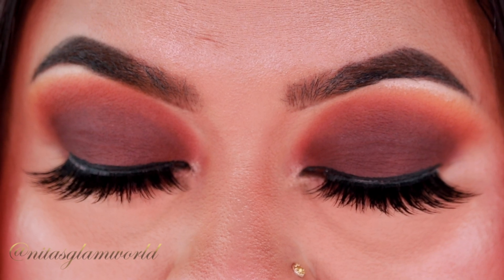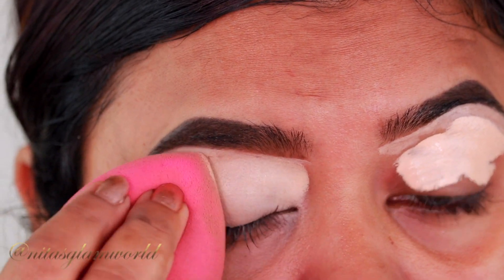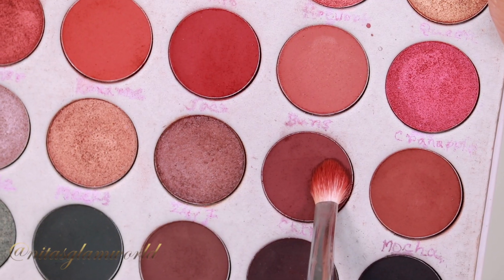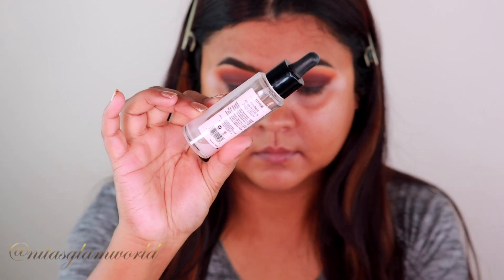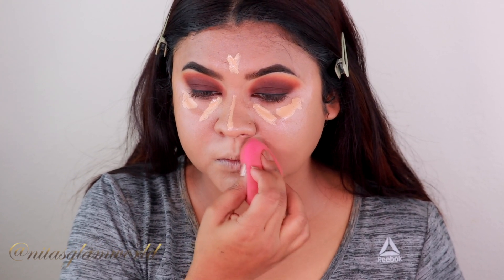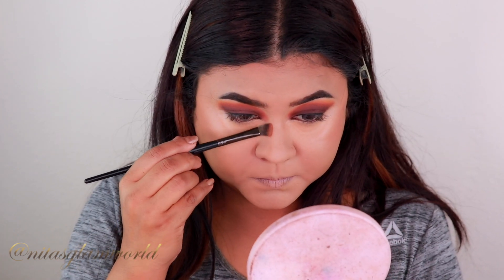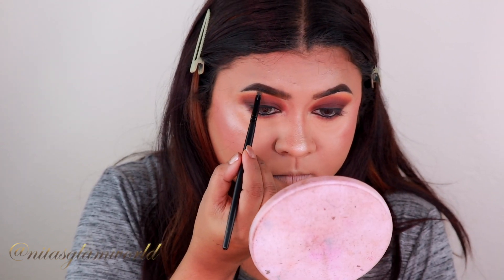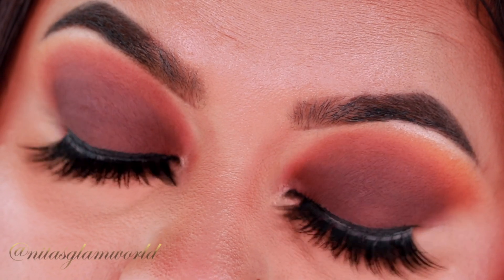Durga Puja Makeup Tutorial | Navaratri Makeup Look | Easy Smokey Eyes | Indian/Bengali Makeup 2022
Hi all, Durga Puja/Navaratri is right around the corner. This time I decided to opt for a classy matte brown smokey eye look. This is such a classy and elegant look that anybody can carry it with any outfit. Hope you enjoy this step-by-step tutorial. Lots of love~ Nita

Products Used:
Face:
1. Wet n Wild Prime Focus Primer Serum
2. L.A.Girl HD Pro Concealer Orange & Yellow Corrector
3. Wet N Wild Photo Focus Dewy Foundation(Desert Beige)
4. MILANI Conceal + Perfect Longwear Concealer (135 Medium Beige)
5. Maybelline New York Fit me Loose Finishing Powder (15 Light)
6. Flower Beauty Light Illusion Perfecting Powder (Beige)
5. Juvia's Place Bronzer Duo (Medium)
6. Clinique Cheek Pop Blush (Ginger Pop)
7. Revlon SkinLights Prismatic Highlighter (Daybreak Glimmer)
8. Milani Make It Last Setting Spray Prime + Correct + Set

Brows:
Anastasia Beverly Hills Dip Brow Pomade (Ebony)

Eyes:
1. Morphe Jaclyn Hill Palette
2. Essence Super Precise Eyeliner (Black)
3. Milani Stay Put 16HR Eyeliner (After Dark)
4. Maybelline Sky High Washable Mascara

Lips:
Maybelline SuperStay Ink Crayon Lipstick (Live On The Edge)

All the products shown in this video have been bought with my own money. I don't intend to promote or demote any product or any company through this video. Thank you for your support! This channel doesn’t take any responsibility for any harm, side-effects, illness or any health or skin care problems caused due to the use of our content or anything related to this. Any information associated with this video should not be considered as a substitute for prescription suggested by doctor or health care professionals. Please do a patch test before using any of these products and see if it suits you or not. Everybody has diffrent skin, hair. I can't gurantee that everything I recommend will suit you. I share my own personal experience through my content. I don't intend to hurt anybody or anything through this video.